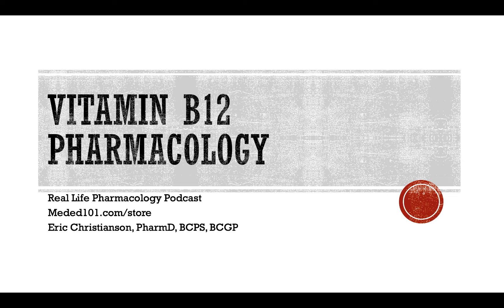Vitamin B12 Cyanocobalamin Pharmacology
Clinical breakdown of Vitamin B12 (Cyanocobalamin) pharmacology, drug interactions, practice pearls, and adverse effects. Get your free top 200 study guide at reallifepharmacology.com